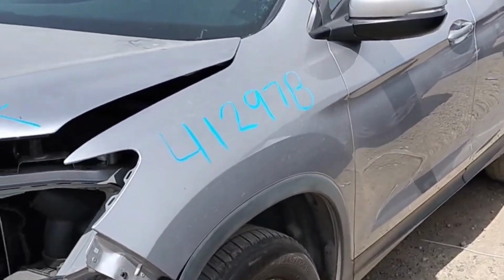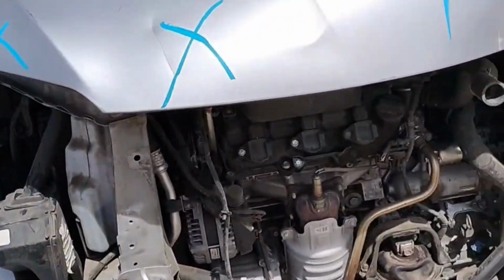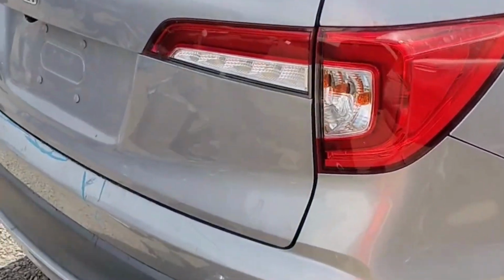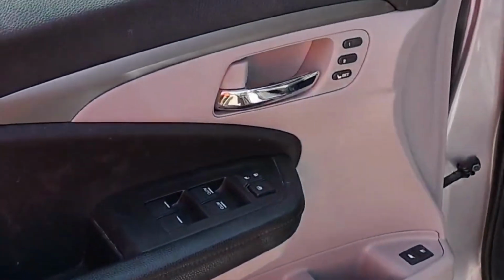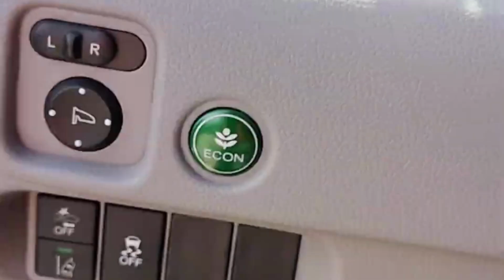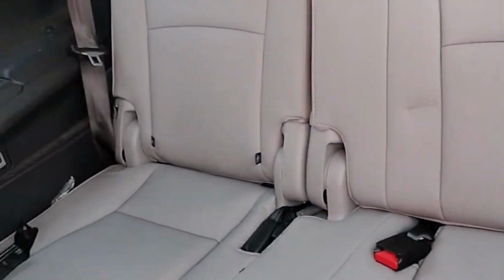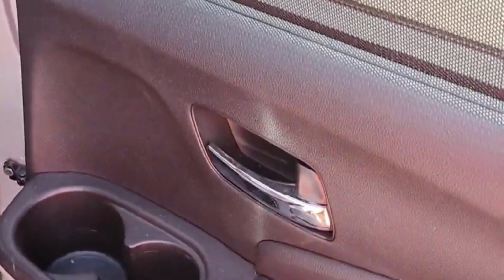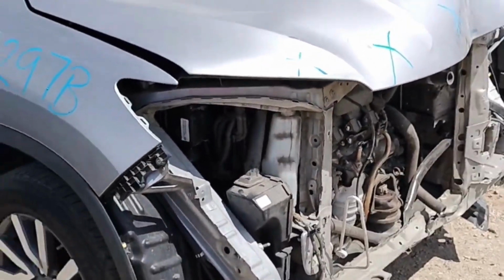STK # 41297B 2019 HONDA PILOT (+KEY +STARTS)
Complete list of 2019 HONDA PILOT Parts. Genuine HONDA PILOT used car parts with a 1-year warranty.

Benzeen Auto Parts is parting out the 2019 HONDA PILOT  for used parts.

Stock # 41297B

Save up to 60% on 2019 Used HONDA PILOT Parts.